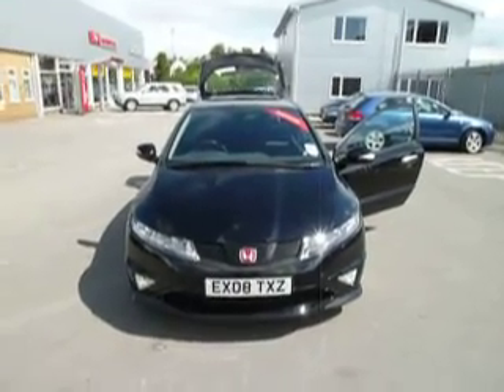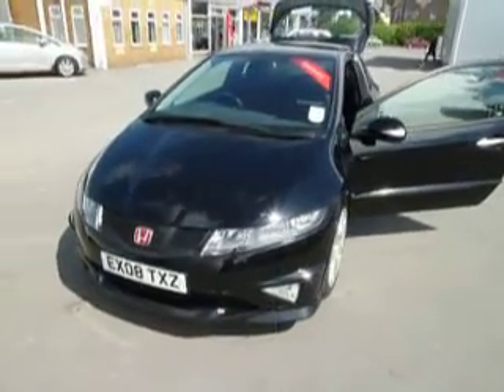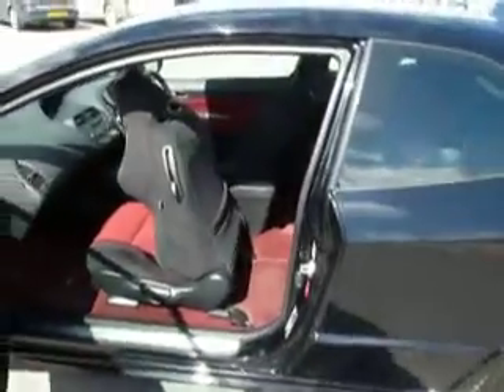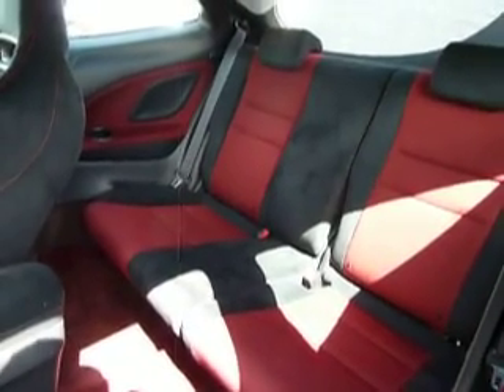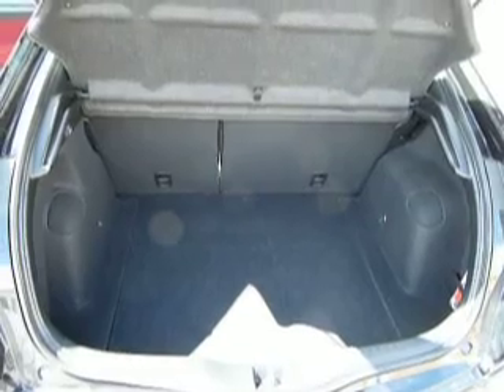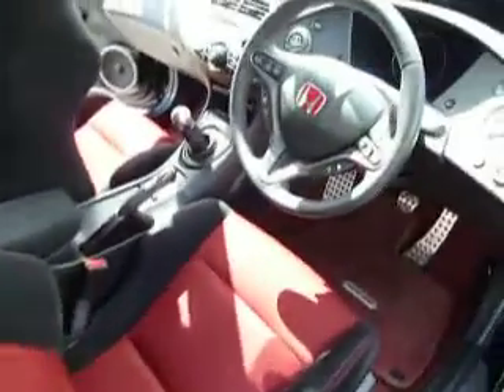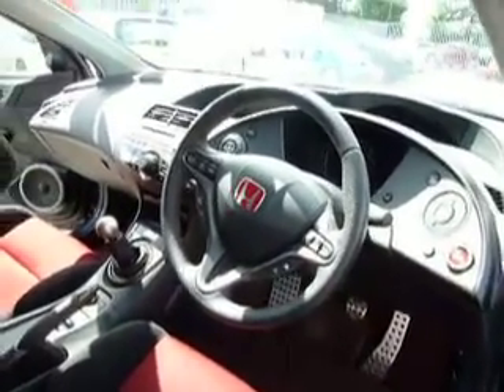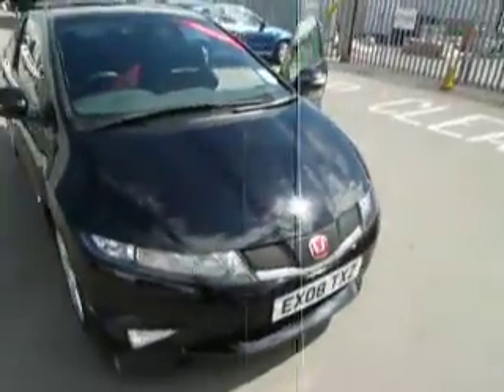HONDA CIVIC EX08TXZ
EX08TXZ HONDA CIVIC Type R GT 2.0 Black 3-door